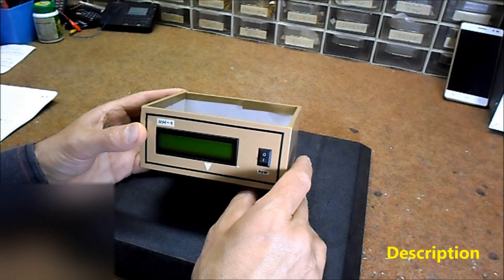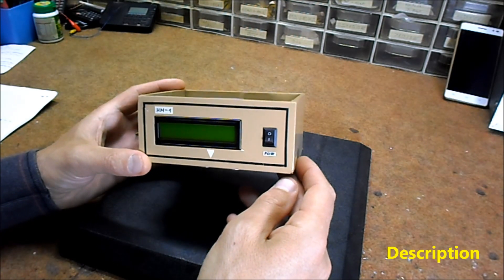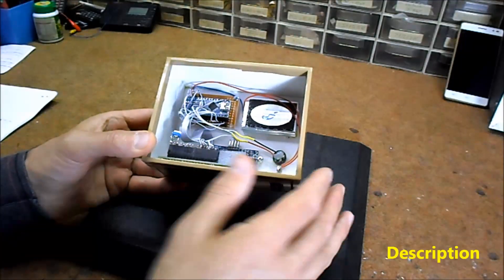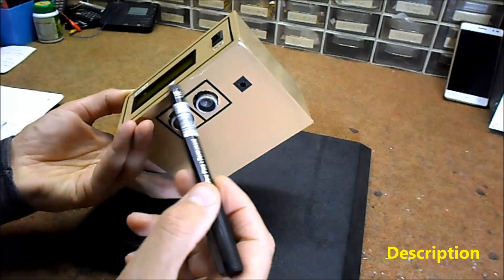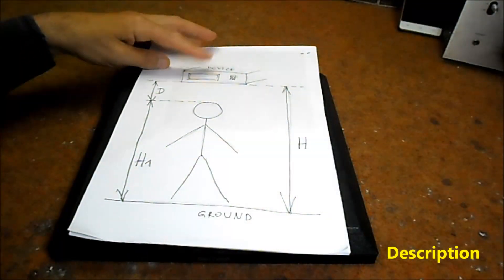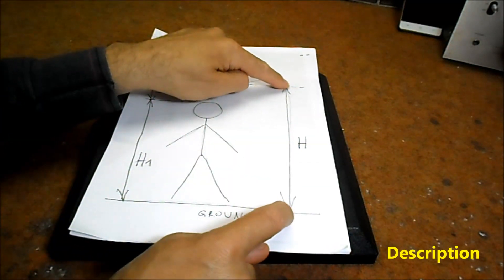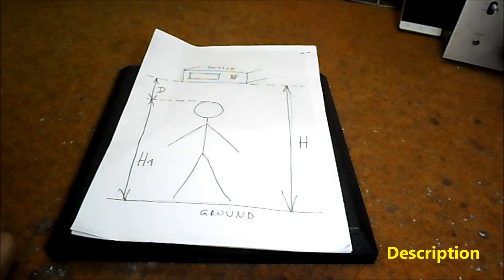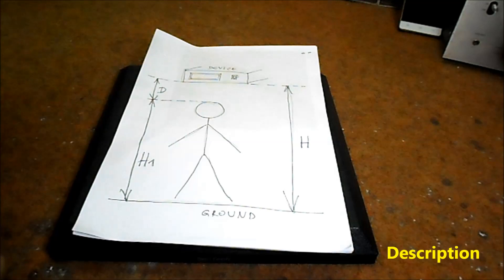DIY Arduino height measuring machine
When I noticed that my kids were measuring their height every day, I got the idea to make such a device. To find out your height, all you have to do is stand under the device and activate a sound that indicates that your height has been measured.
     It is very easy to build and consist only a few components:
       -Arduino Nano
       -HC SR04 ultrasonic sensor
       -LCD display
       -Buzzer
       -Battery
    Now let's explain how it works:
     First we need to install the device with the help of double-sided adhesive at a certain height, which is previously defined in the code, and is marked with the letter H on the picture.
     When someone stands under the device, the sensor measures the distance D. Next the code calculates the distance H-D which actually represents the height of the person under the device H1 and displays this value on the LCD. Library "LcdBarGraph" helps draw horizontal bargraph , where the length of the bar is proportional to the values provided. When there is no one under the device, the calculated value is zero because in this case H = D and H-D is zero. The device is mounted in a suitable box with the LCD on the front and the ultrasonic sensor on the bottom.